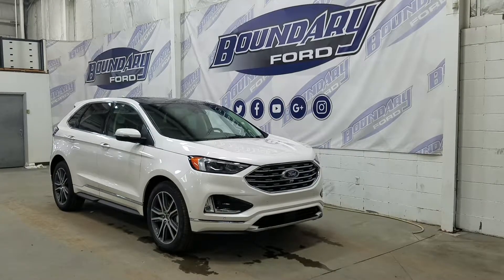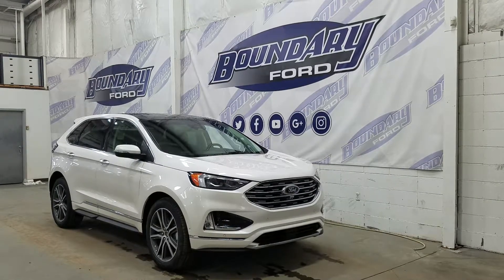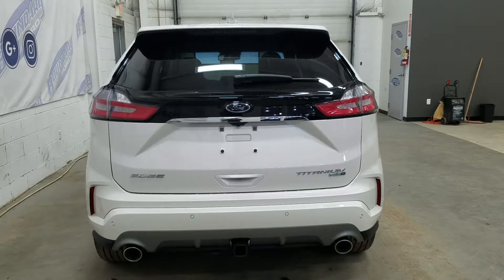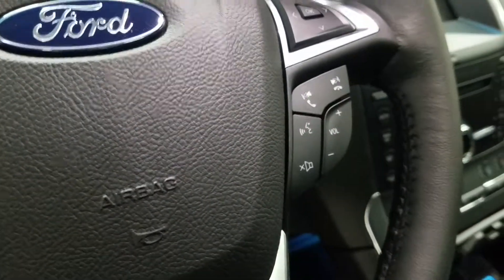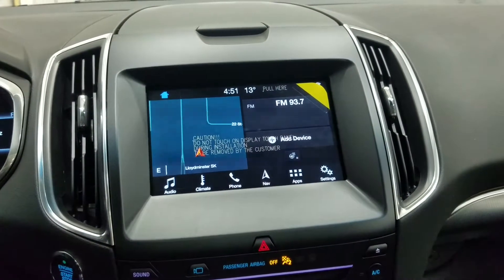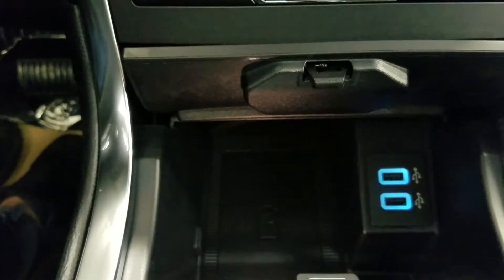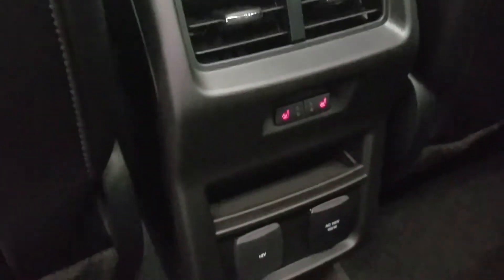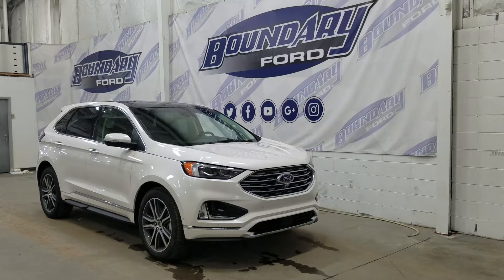2019 Ford Edge Titanium 301A W/2.0L EcoBoost Leather, Panoramic Roof Overview | Boundary Ford 19E156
Luxury was in mind when designing the 2019 Ford Edge Titanium. Loaded with tons of options and performance starting with an 8 speed automatic transmission paired to all wheel drive line and a 2.0L EcoBoost engine. The beautiful White Platinum exterior is complimented with chrome detailing throughout the grill, door handles and lower bodyside moldings. The interior is no exception, with comfortable seating for 5 passengers on the beautiful ebony leather with heating and cooling option for the driver and front passenger and heating for rear outwards passengers. Other features include power options, front and rear facing park sensors, backup camera, rain sensing wipers, hands free lift gate with foot activation, ambient lighting throughout and a panoramic roof. This Edge has it all! With too many options to list, stop by and visit us to see for yourself how truly incredible this Edge Titanium really is! We know that buying a vehicle should be fun and exciting, so stop in to Boundary Ford, where there is always more!
STOCK# 19E156